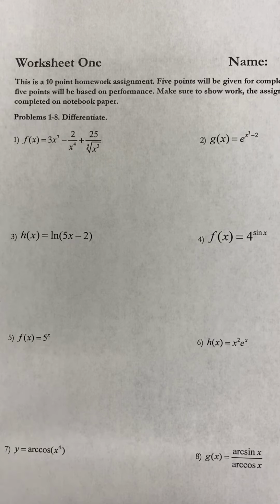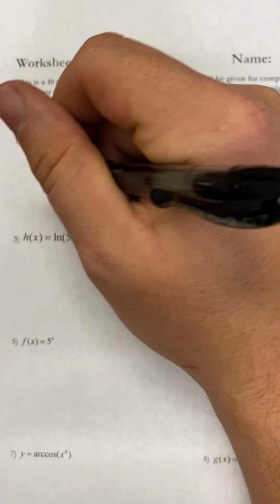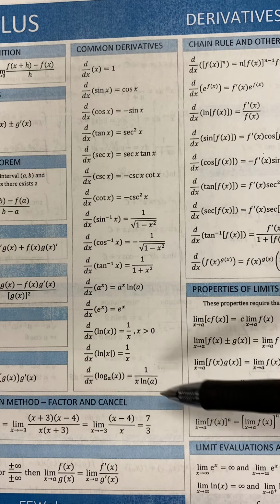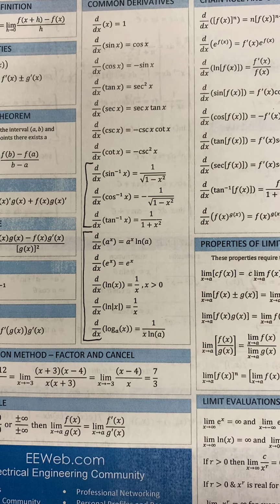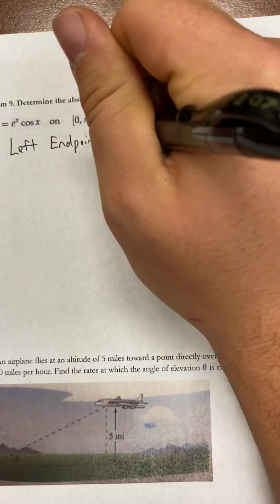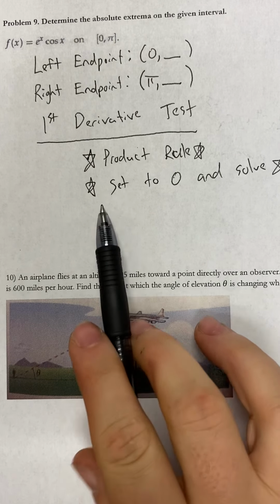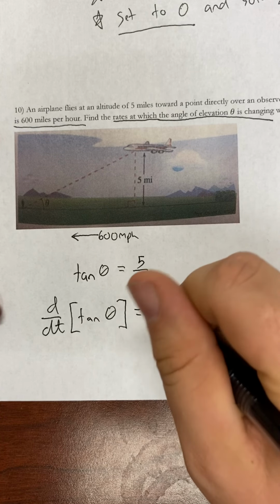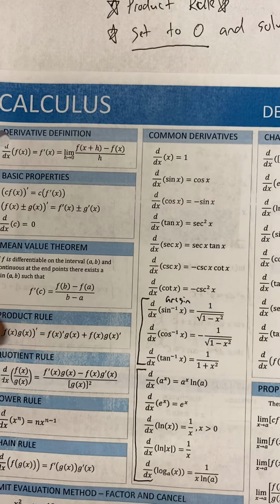SVA AP Calc: Worksheet 1 Hints